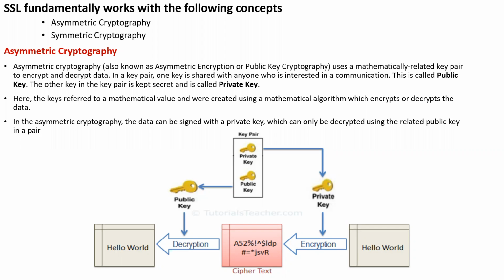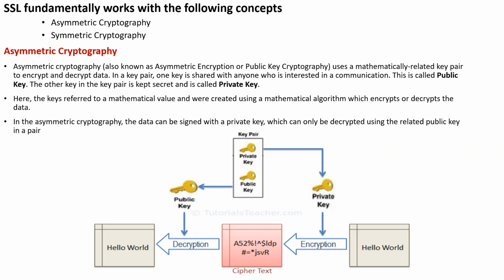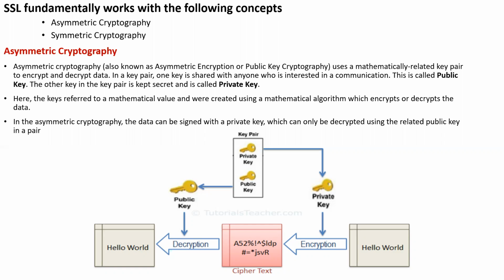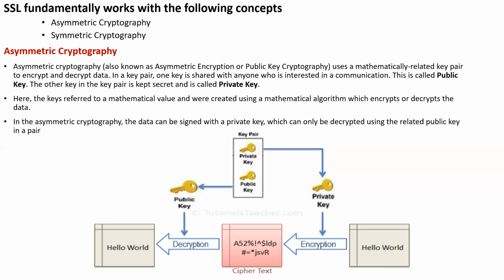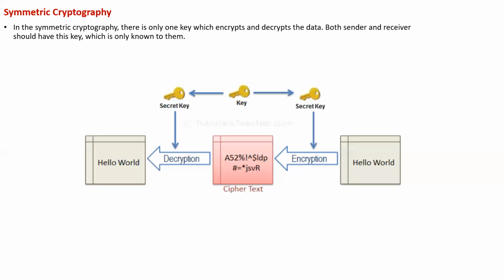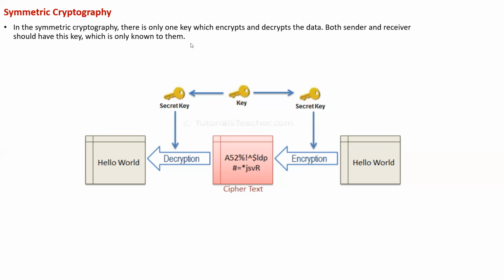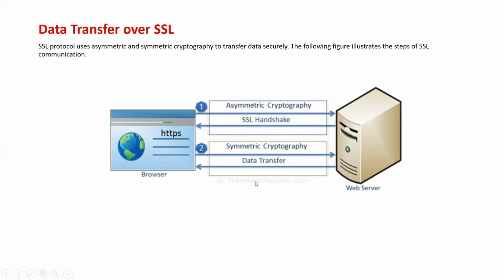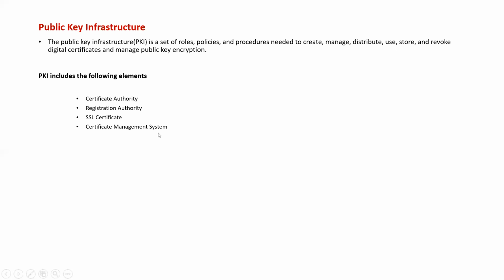How SSL works